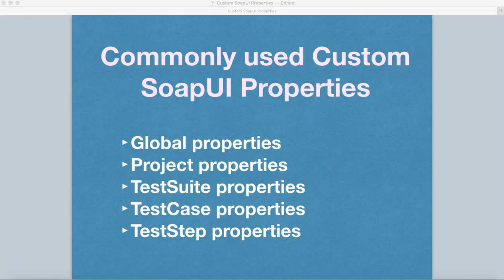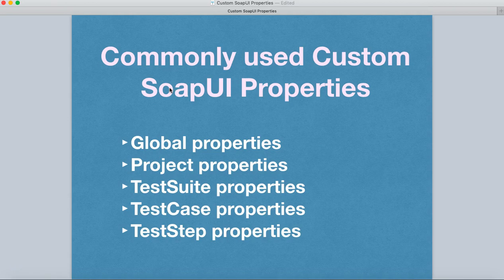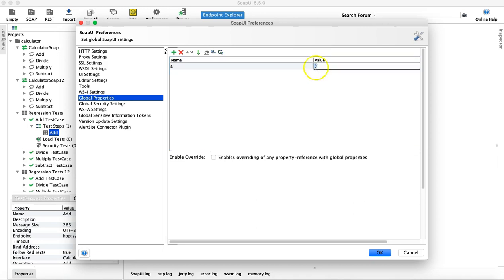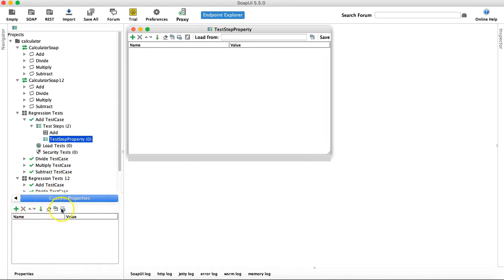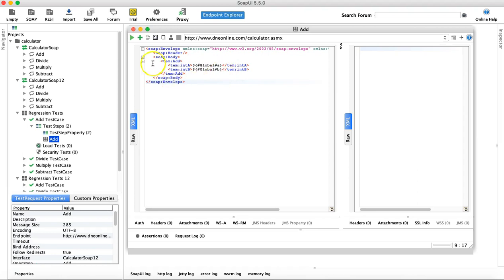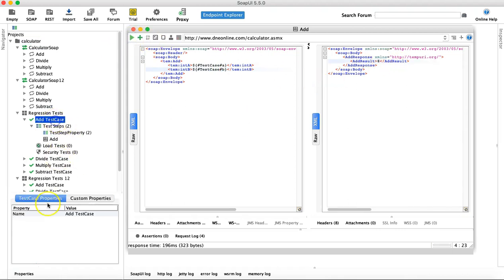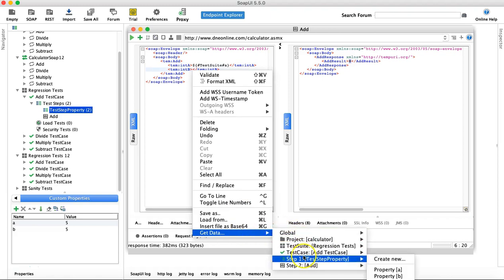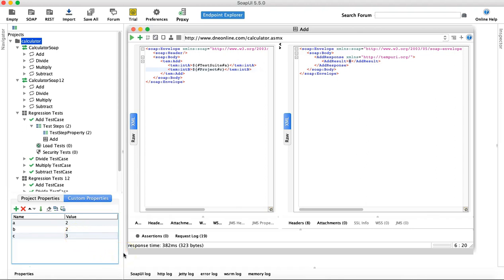SoapUI Tutorial #5 - SoapUI Custom Properties Explained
In this SoapUI tutorial we will learn how to define SoapUI custom properties at different levels.

In this tutorial we will learn about following custom properties in soap UI.

Global properties
Project properties
TestSuite properties
TestCase properties
TestStep properties